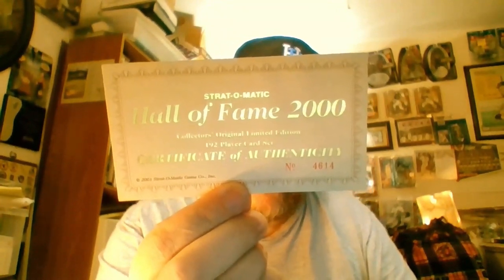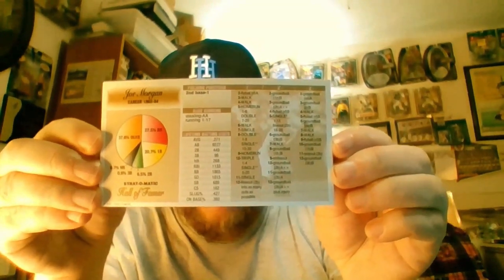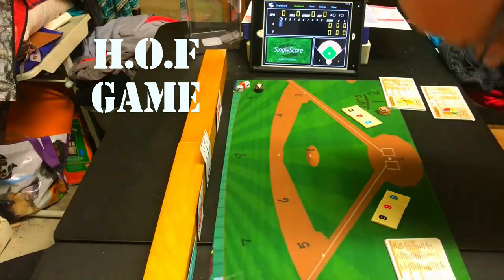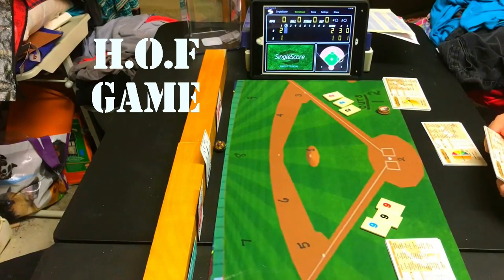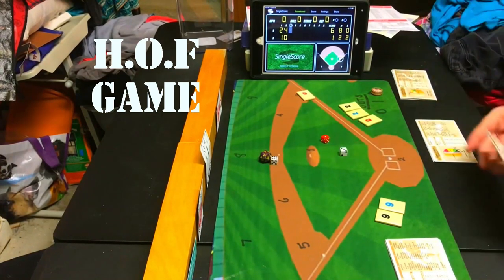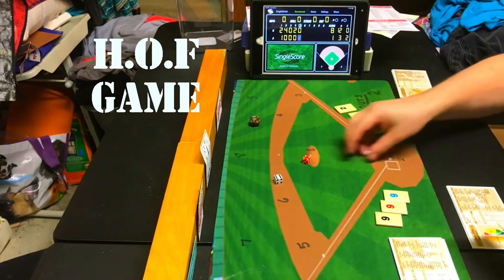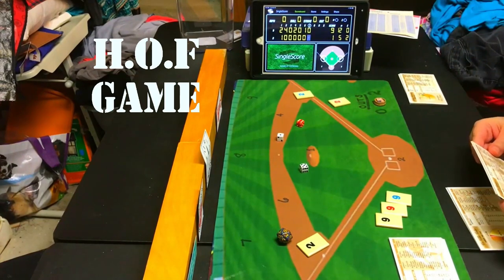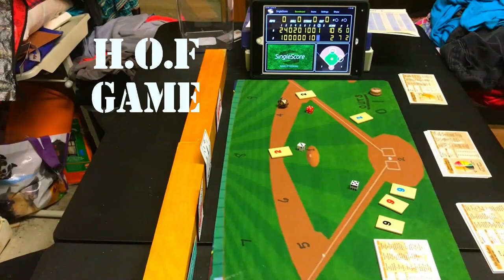Strat-O-Matic Baseball, C&D: Hall of Famer Game!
I play a card and dice game between two teams of Hall of Fame players (Team #2 and Team #9). The teams consisted of randomly assigned Hall of Fame players. Players such as Joe Morgan, Jim Bottomly, Nolan Ryan, Dizzy Dean, Duke Snider and more! Will it be a closely contended game? A blowout? Check and see! In the Intro section of the video I show the cards of the starting lineups and pitchers. If you want to skip that part I put the game start time stamp in the description.

00:00 Video start
11:34 Game start
16:55 Start of 2nd Inning